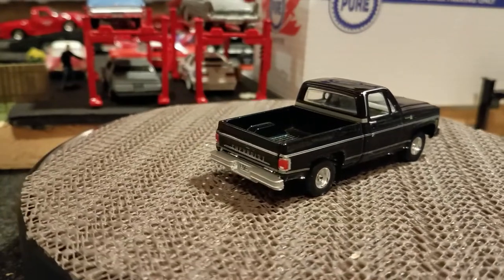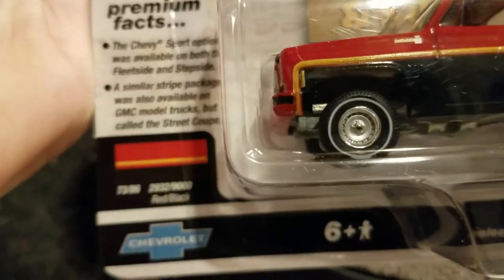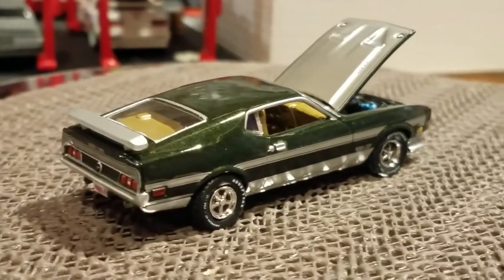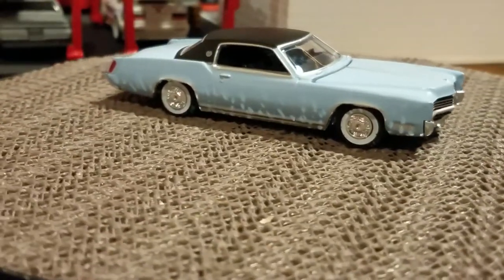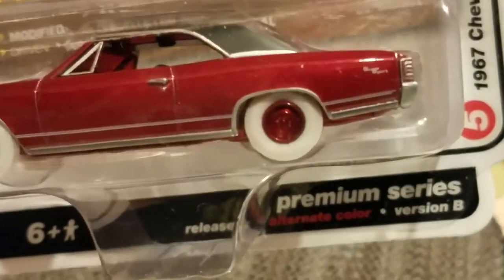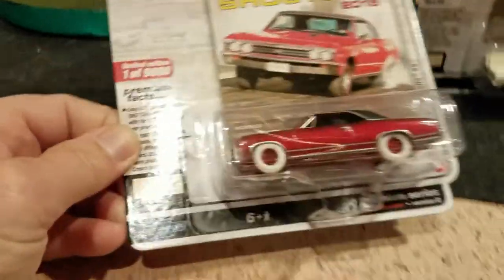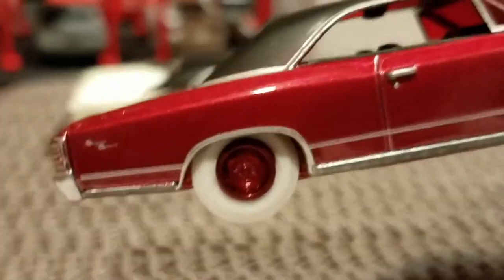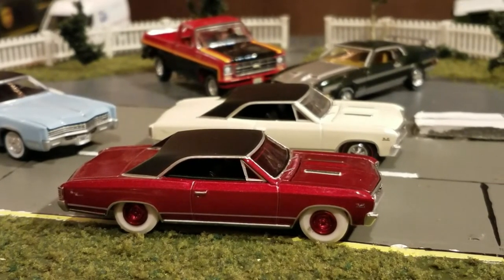Ultra Red Autodriven,one64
Auto World / My first Ultra Red found in the wild.

Adult collector of 1/64 diecast.